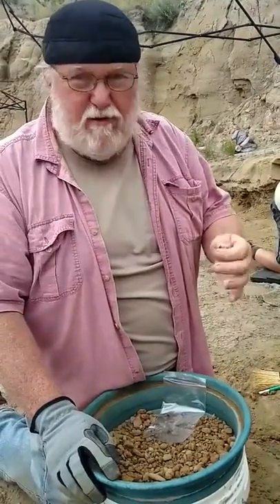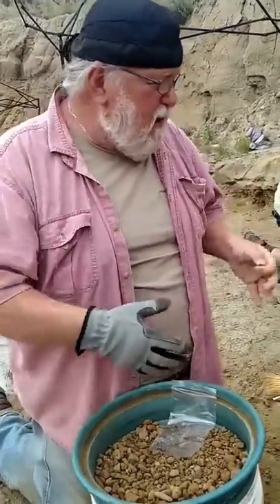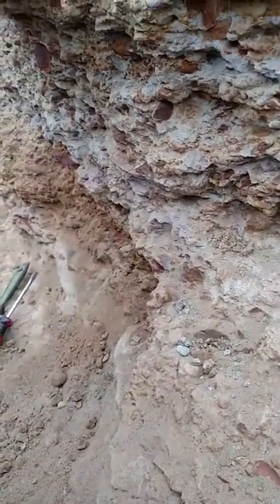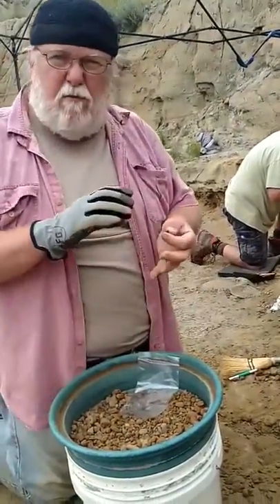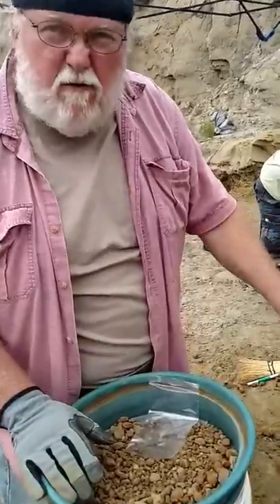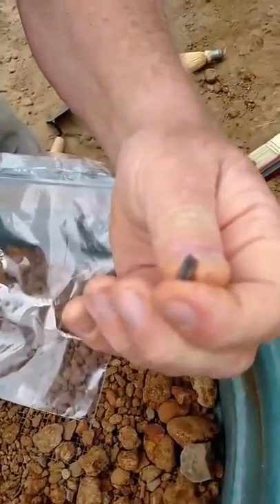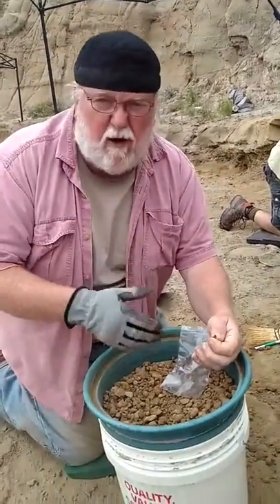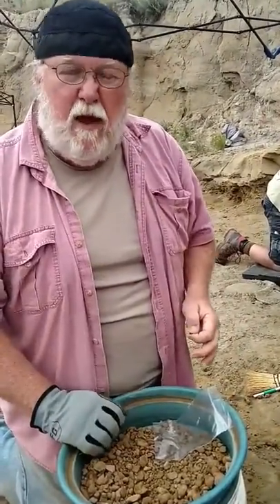What to do with all that material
Once digging has been done, what to do with all the rubble from a dinosaur dig?